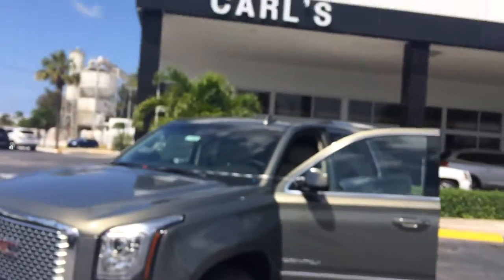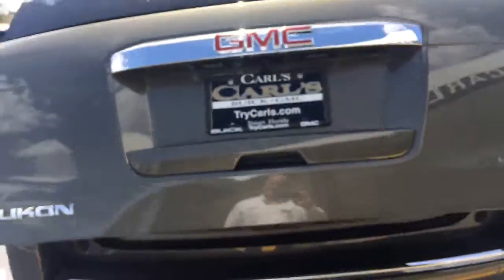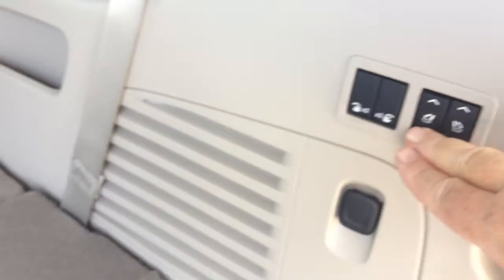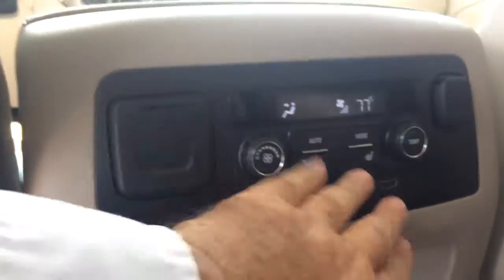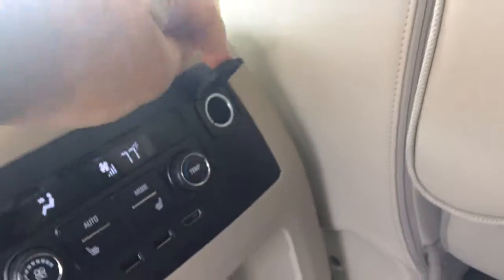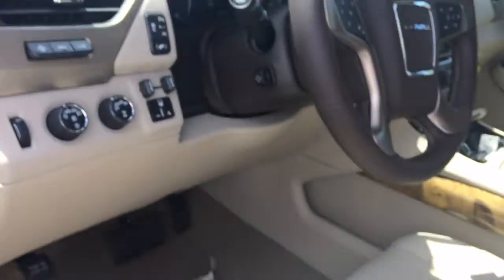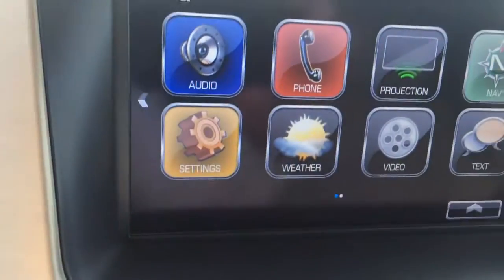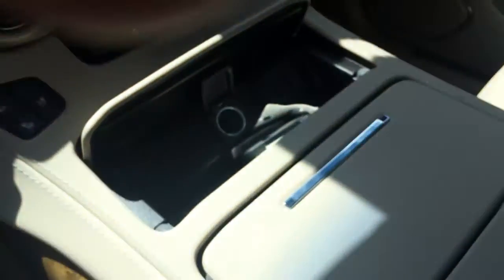2017 GMC Yukon Denali stock 17585